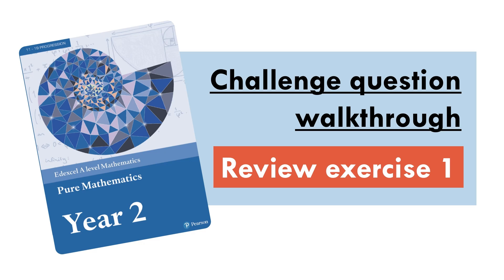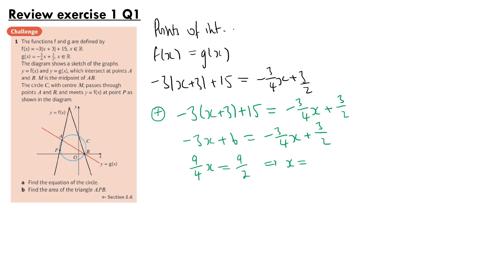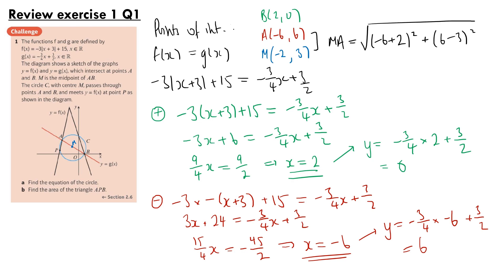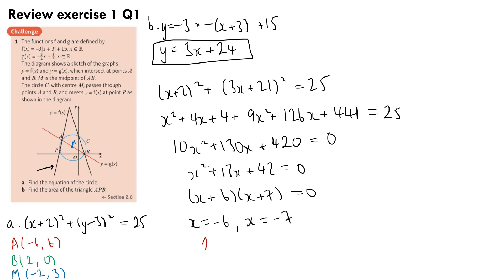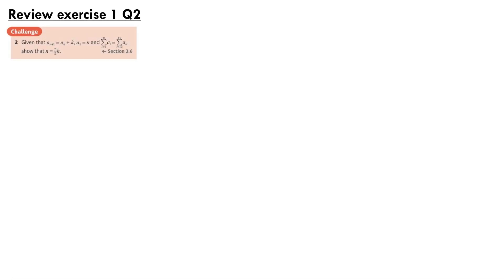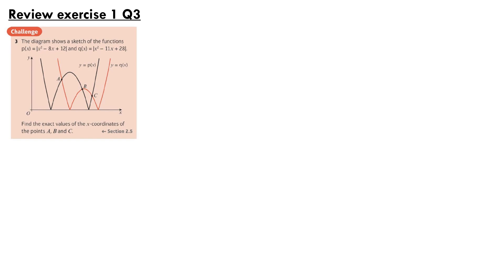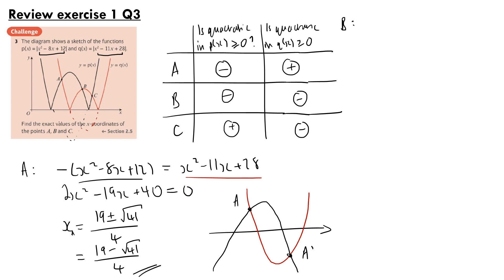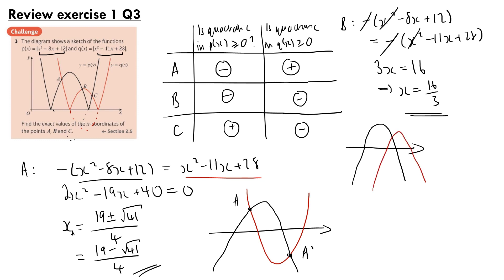Edexcel A Level Maths: Pure Year 2, Review Exercise 1 - Challenge Questions Walkthrough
A walkthrough of all the challenge questions in Review exercise 1 of Edexcel's Pure Year 2 textbook.

TIMESTAMPS:
0:00 Intro
0:10 Review exercise 1 Q1
8:11 Review exercise 1 Q2
10:47 Review exercise 1 Q3